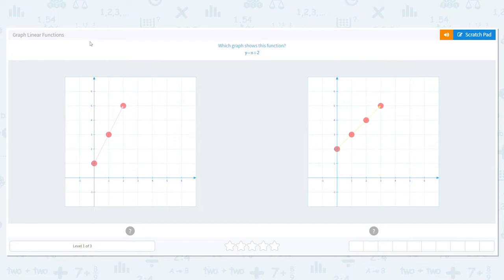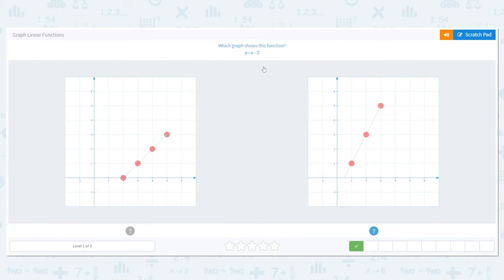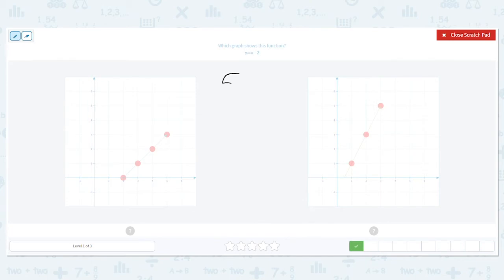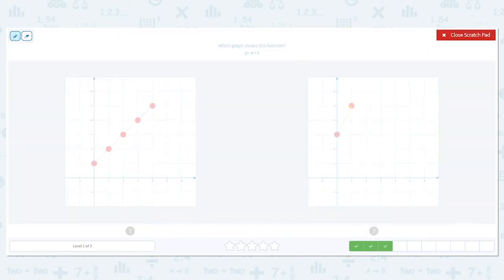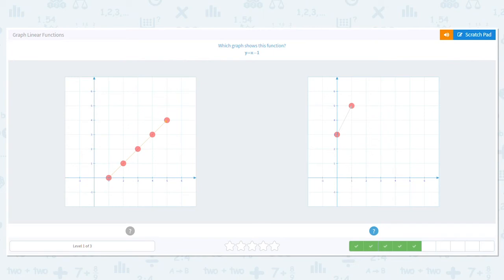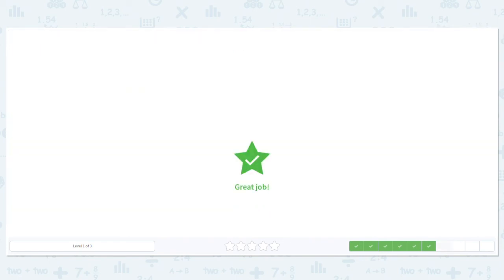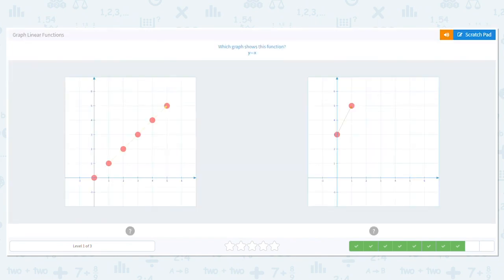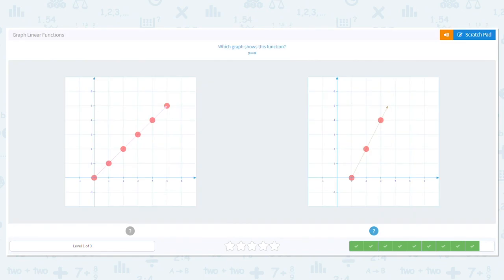5.111 Graph Linear Functions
Graph Linear Functions
Find the related coordinate graph given a linear equation.